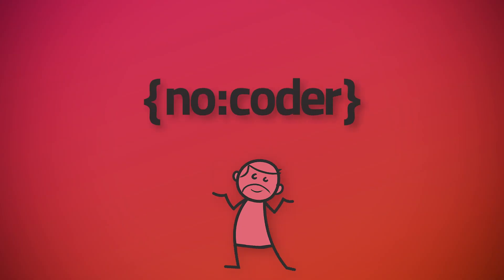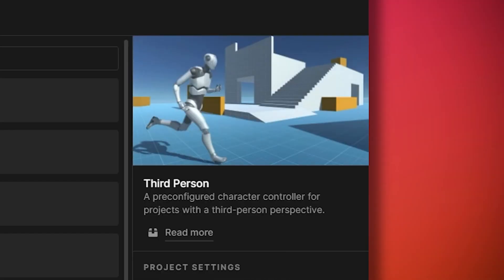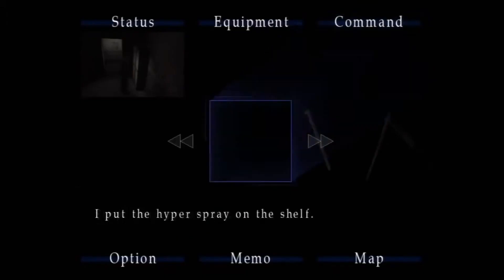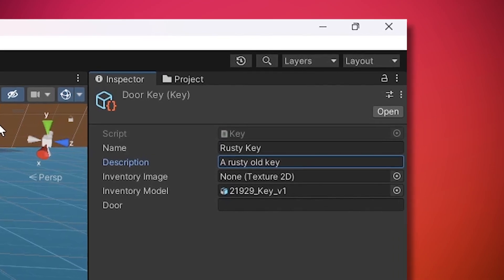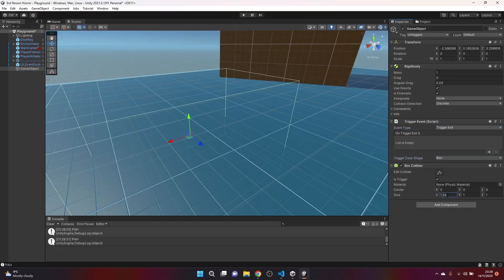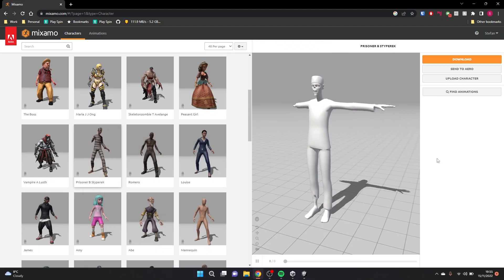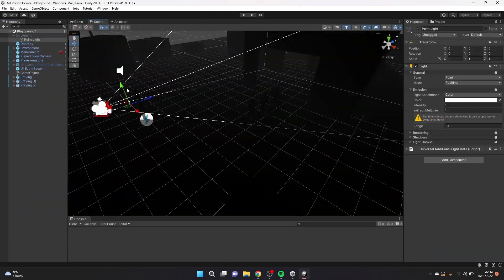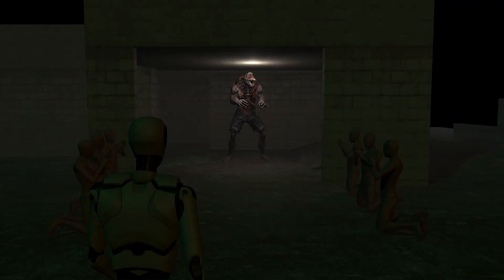Making a Horror game in Unity - Devlog 1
devlog unity residentevil gamedev 1 - So I've decided make a game in my spare time using Unity. I've no idea how this will turn out so join me in the fun of figuring that out along the way. I'm sure there will be plenty of laughs and scares in what I'm sure it's going to be a wild ride.

Join in the fun and help me figure out how to make a indiegame